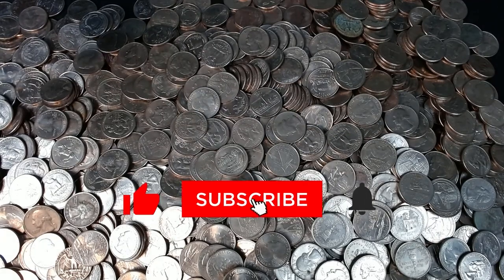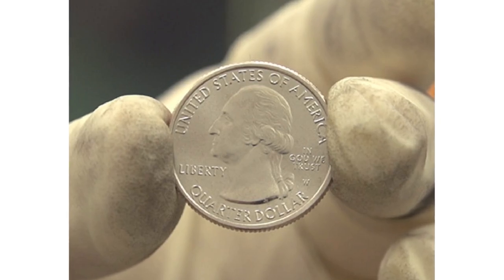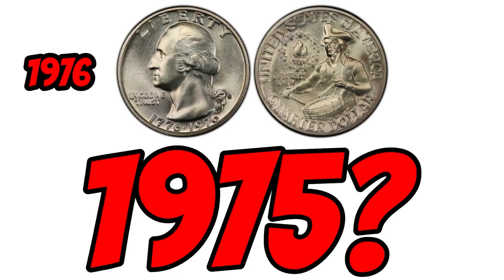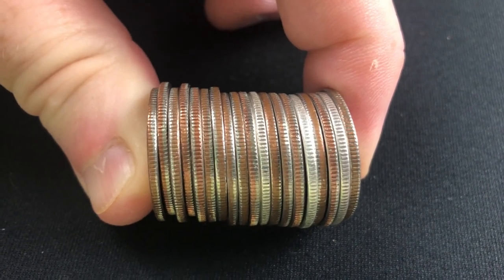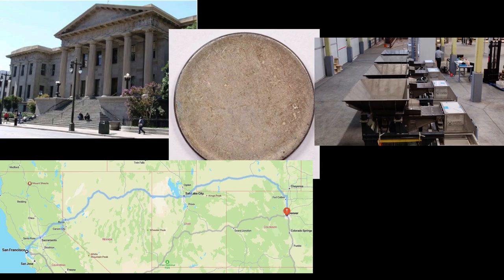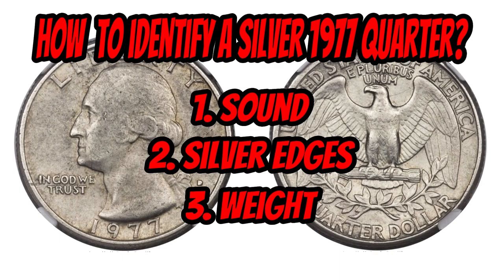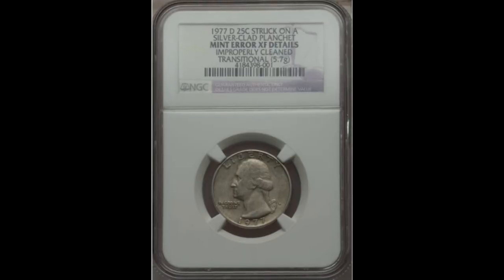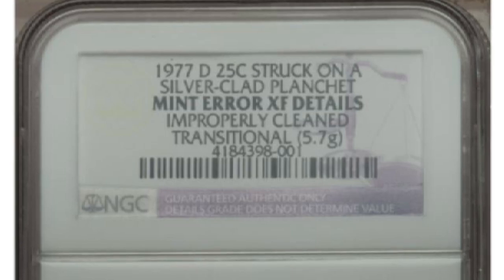$5000 Rare 1977 Quarter! Do You Have One?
In this video we discuss the rare 1977 Denver minted quarter. This isn't just any quarter. This quarter was minted on a bicentennial 40% silver planchet. It's what's call a transitional error because the planchet is from the design of an earlier coin. You'll learn what to look for and some tips on coin cleaning.

Coin Microscope
Coin Scale
Magnifying Glass
Whitman Coin Albums
Books
Cherrypicker's Guide
Strike it Rich with Pocket Change
The Red Book